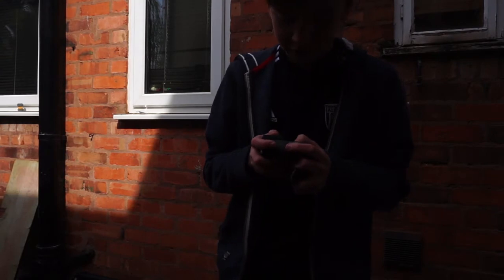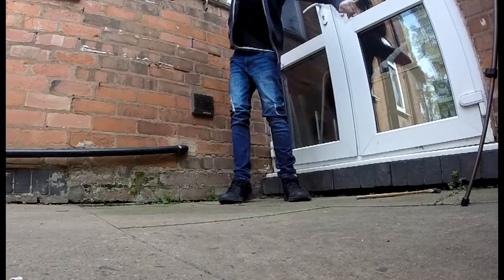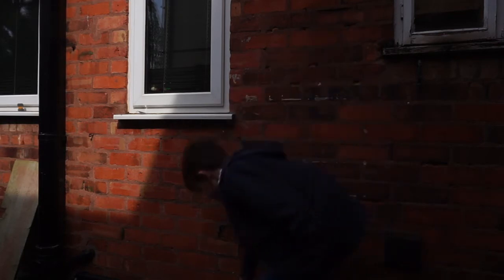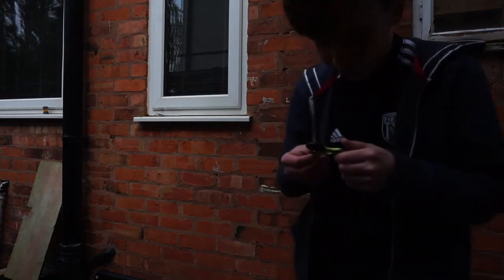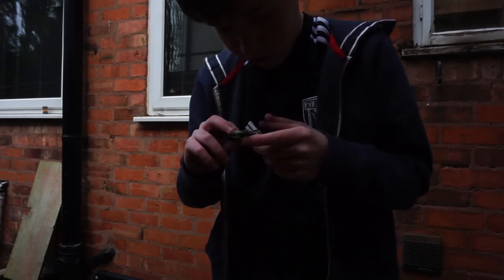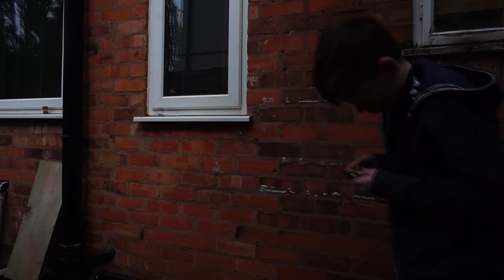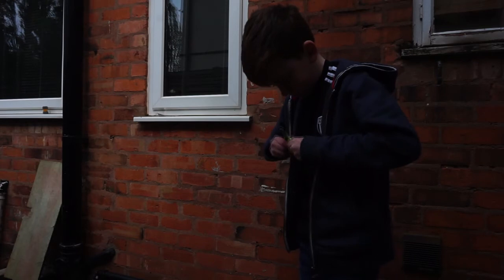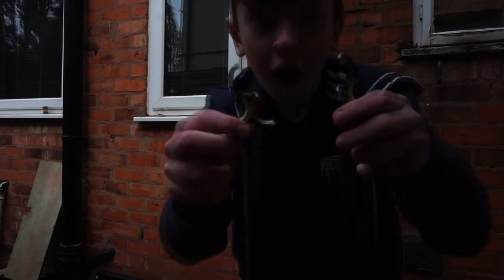How to DESTROY a Fidget Spinner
Hi Guys! And If You Aren't Already How About Dropping A Cheeky Sub!

Here's How;